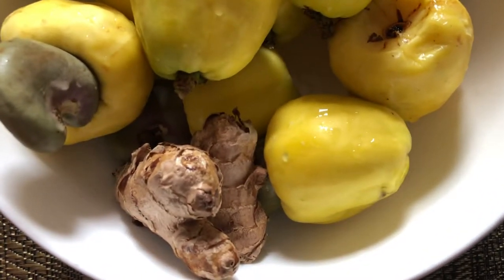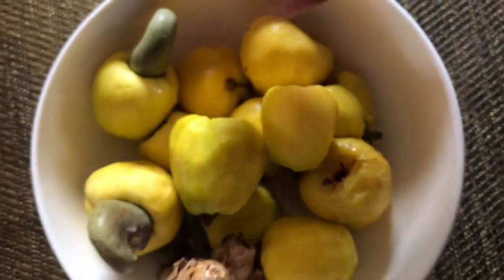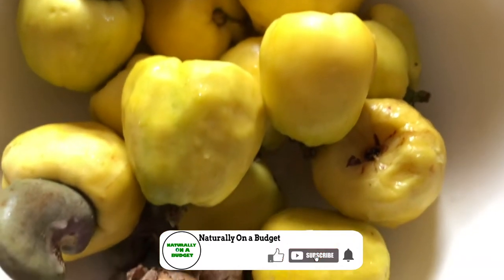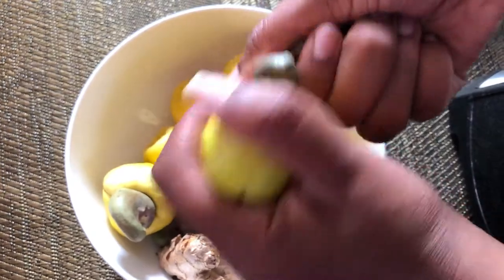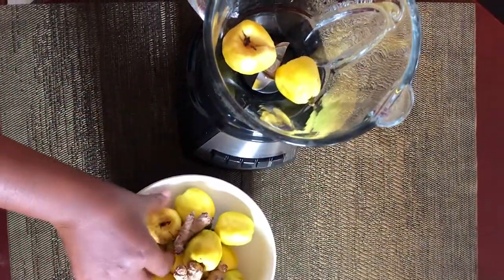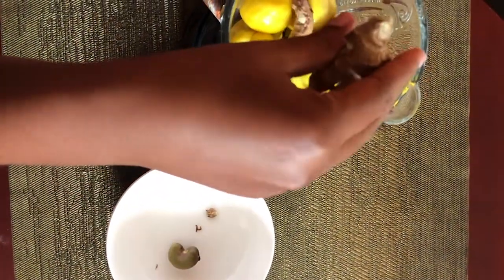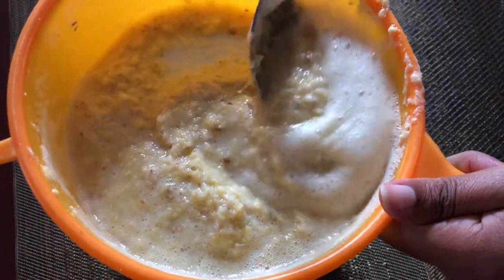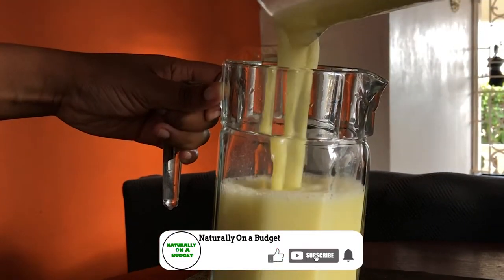Prevent Heart Attacks By Drinking This Juice!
Cashew apple or cashew banana is an exotic tropical fruit. the tree bears fruit at the onset of spring. it is laded with anti-oxidants, vitamins and minerals.

This juicy fruit could cause itchness for some persons, albeit, for a very short while. Be careful with the fruit as well as it is stainy.